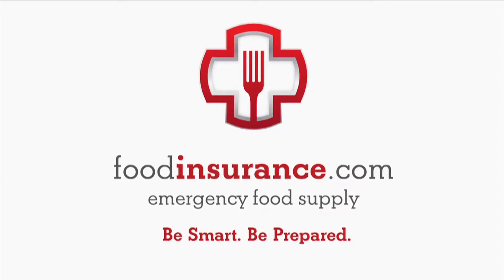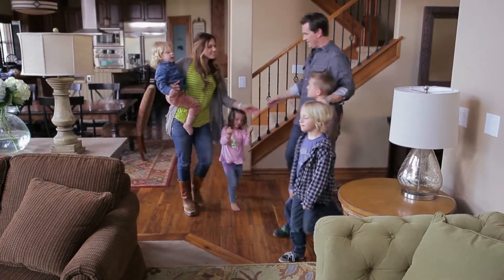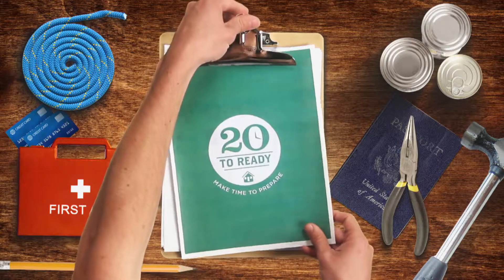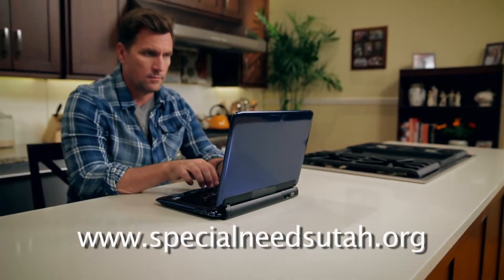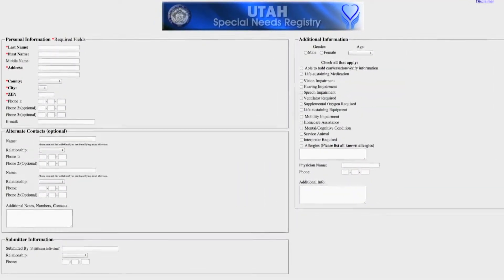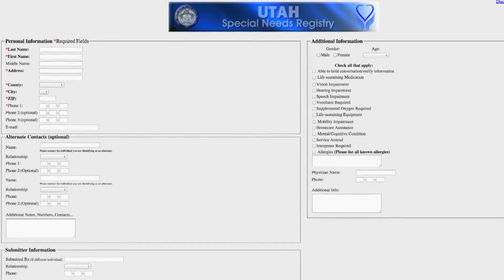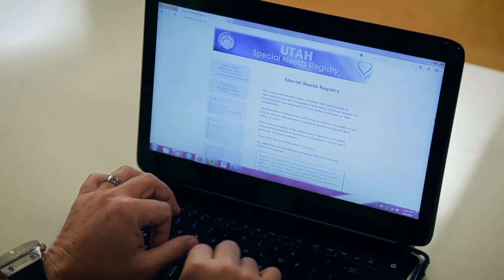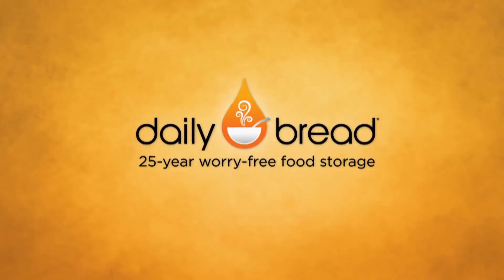20 to Ready: Special Needs Registry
Emergency responders need to know about the special needs of citizens in order to take care of the them in a prioritized and proper manner. to register, click on the "Individuals Register Here" link, and complete the form. You can also dial 2-1-1 to complete the form on the phone.